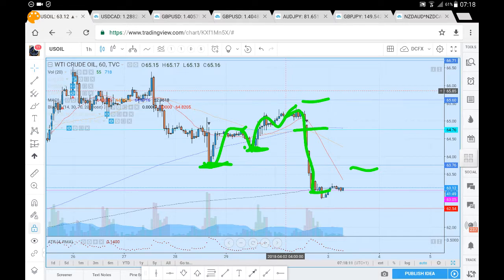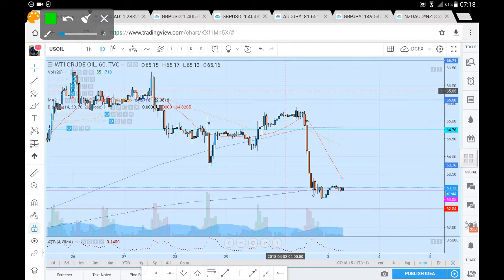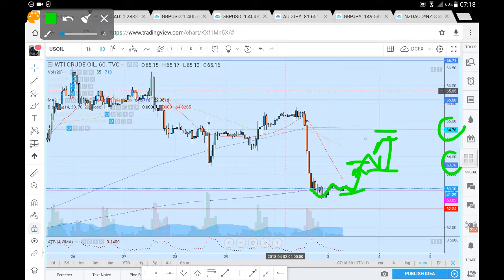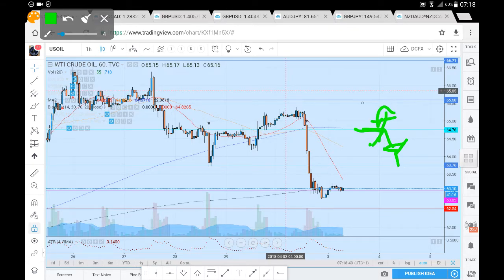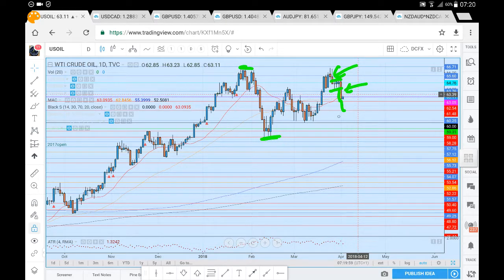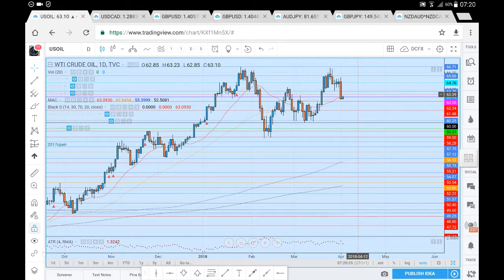US OIL (WTI) Analysis 03 04 18 April 3rd (commentary, not advice)